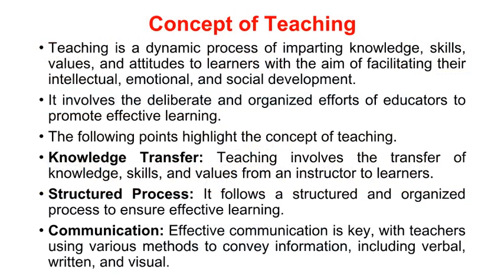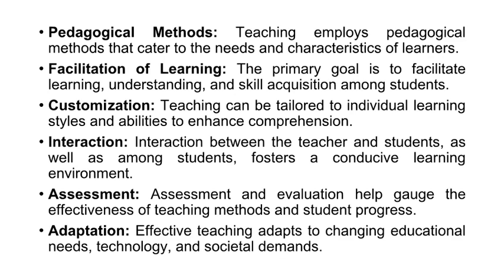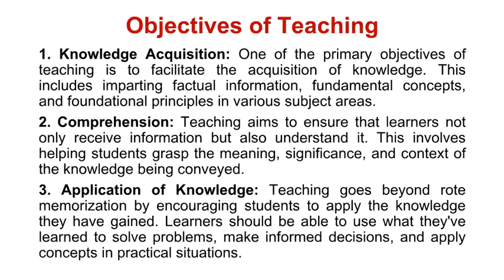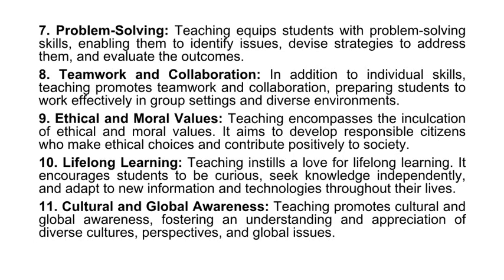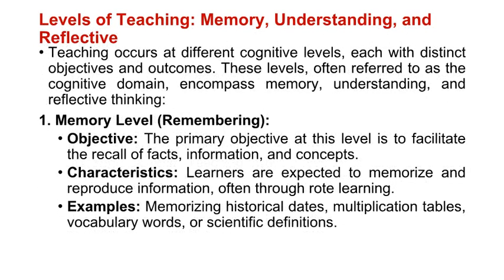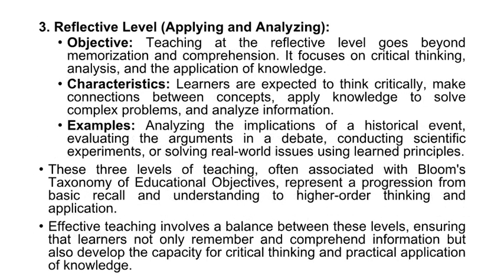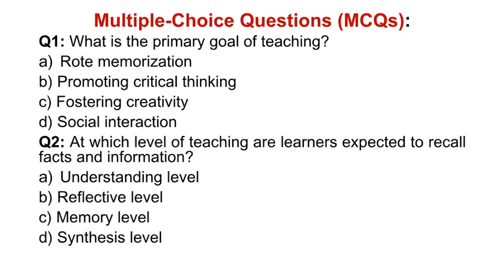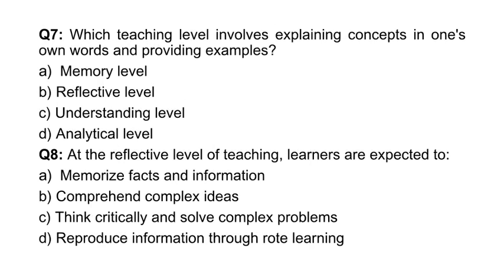Teaching: Concept, Objectives, Levels of Teaching (Memory, Understanding, and Reflective)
UGC​
 NET Exam
net paper 1 preparation
net paper
net paper 1
net paper 1 classes
nta paper 1 preparation
ugc paper 1 preparation
mcq paper 1 net
mcq net paper 1
net mcq question with answers
net jrf
net education
ugcnet education
net education
M.Ed.
B.Ed.